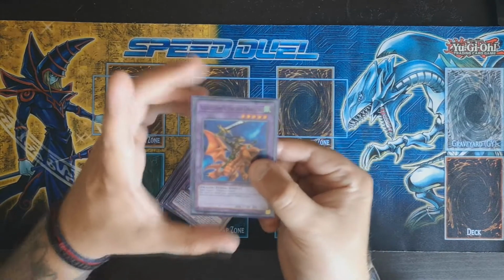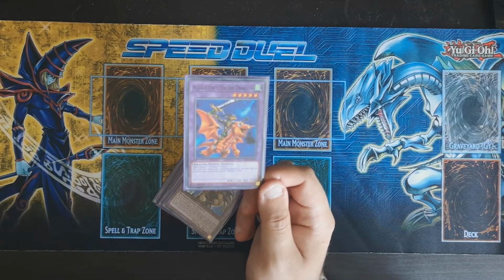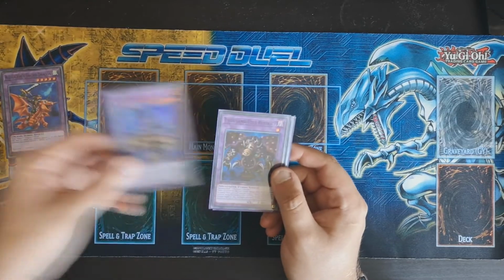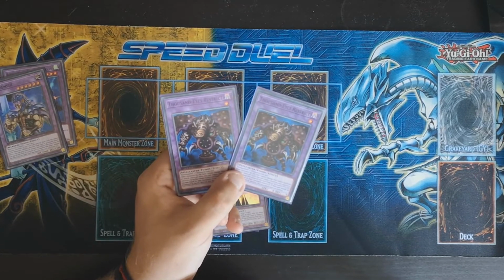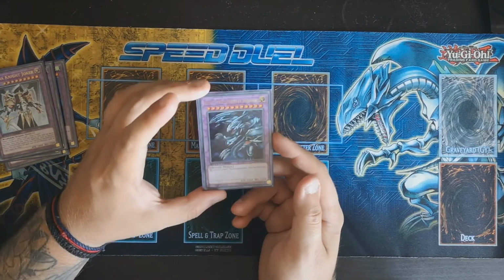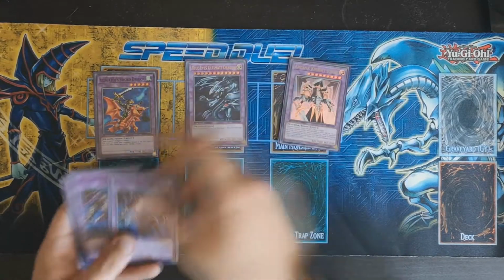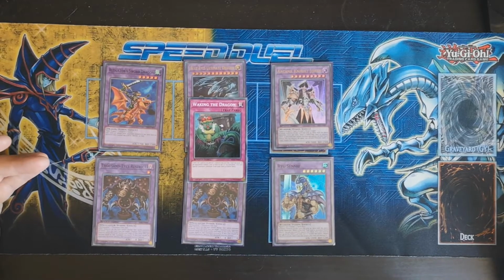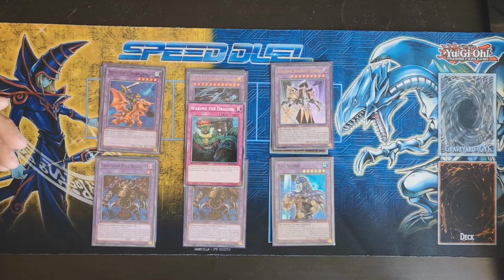Basic Speed Duel Extra Deck! | Yu-Gi-Oh Speed Duel!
Here's a basic Extra Deck for speed duel. this is should help most of the new comers to the format.

SCHEDULE
Monday - DAY OFF
Tuesday - Twitch 8pm to 10pm
Wednesday - Youtube Video 11am
Thursday - Discord Chat 6pm to 8pm
Friday - DAY OFF
Saturday - Youtube 11am
Sunday - DAY OFF